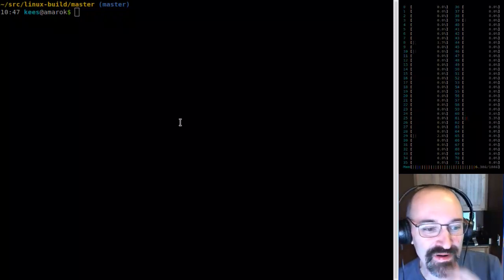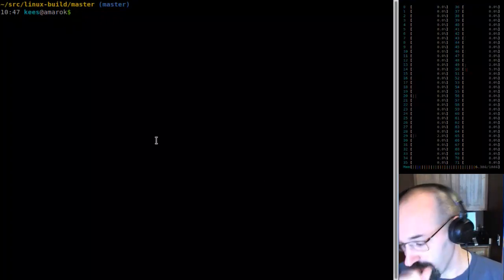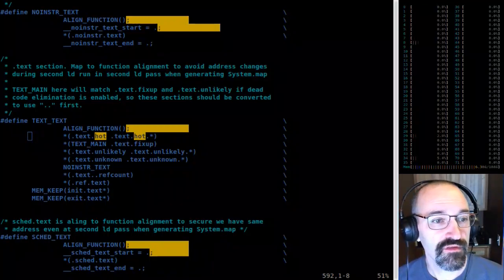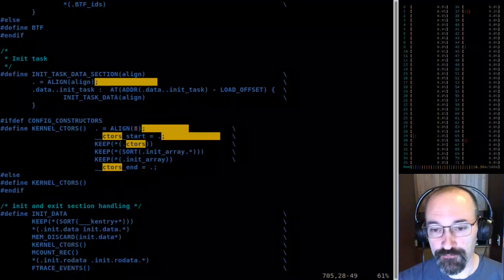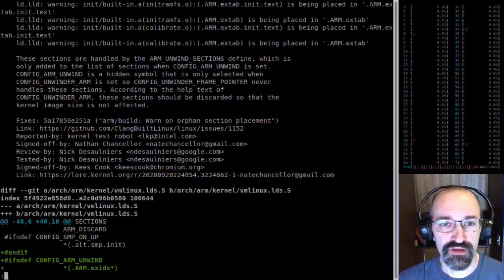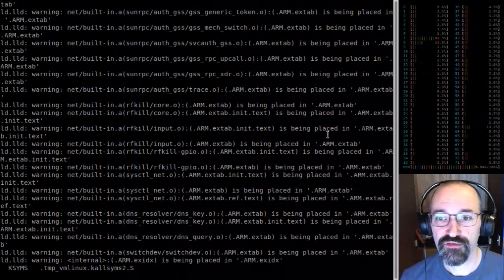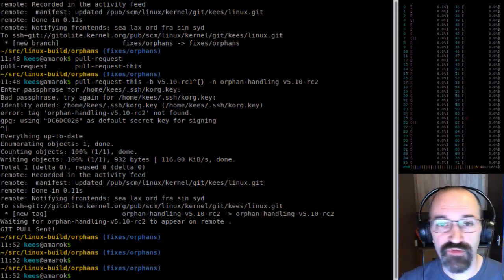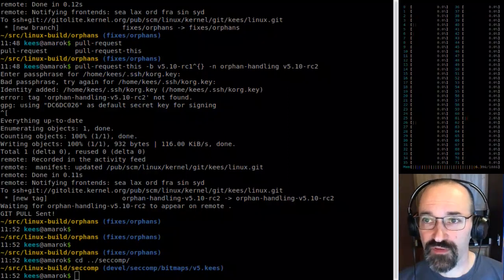2020-10-27: orphan sections fix PR, seccomp bitmaps into -next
Stream 8: 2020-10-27 Twitch Stream

Topics
- send git pull request for orphan sections series fixes